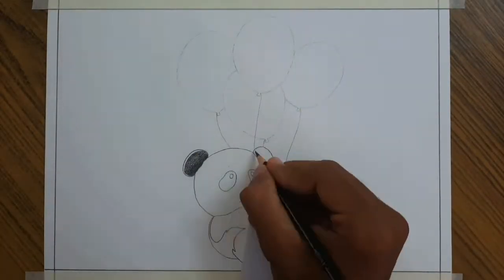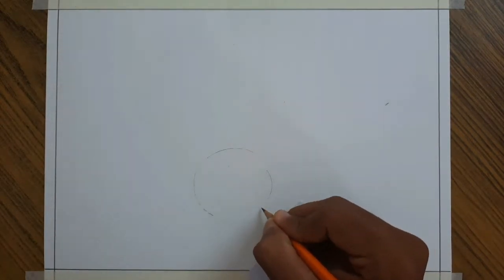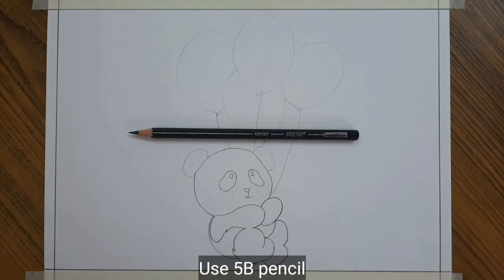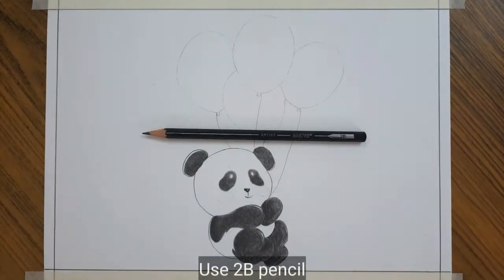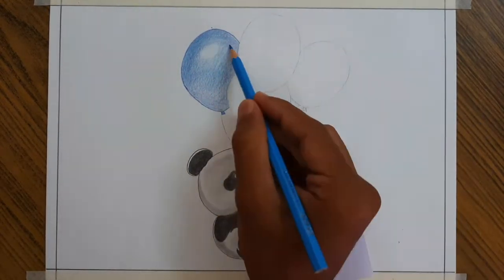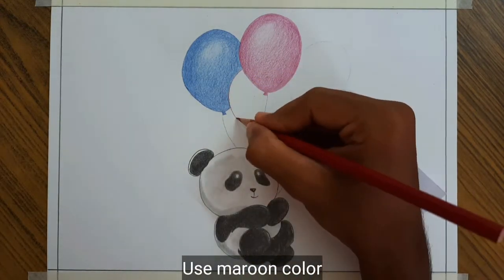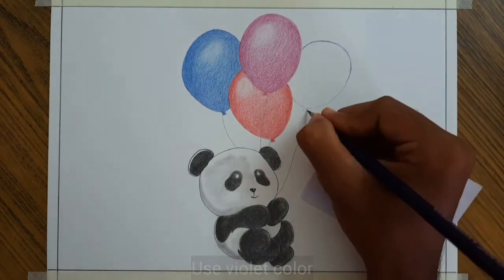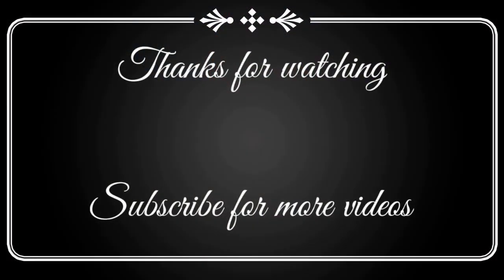How to draw a panda with balloons| Step by step tutorial | Easy drawing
Welcome to Yuva arts,

How to draw a panda with balloons,
                                        This video is usefull to all beginners.I hope you understood the methods of sketching and coloring. Use paper stump or buds for blending.

COLOURS USED :-
                    Black
                    Violet
                    Lavender
                    Maroon
                    Red
                    Pink
                    Rose
                    Royal blue
                    Sky blue

ANNOUNCEMENT:-
                               "Paid drawings are avilable"(orders will be taken) for more details contect me through instagram.